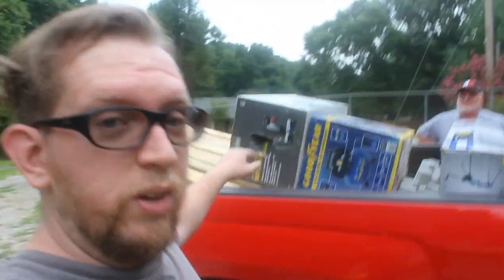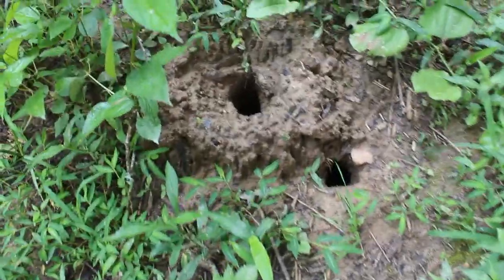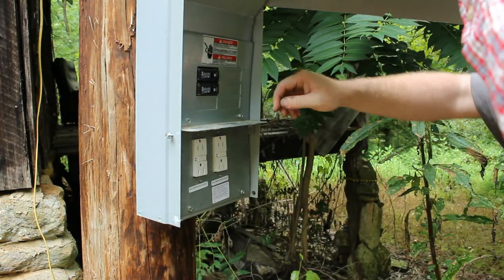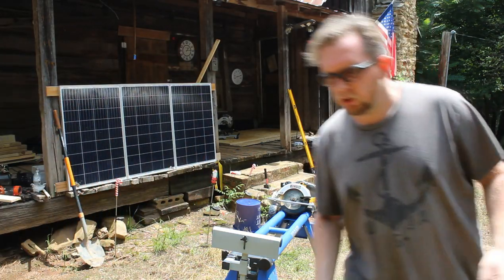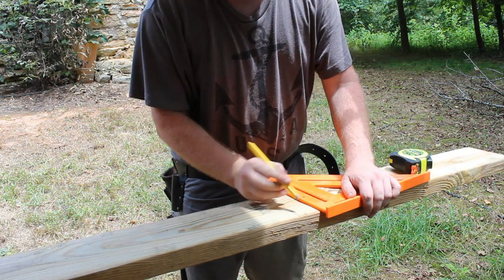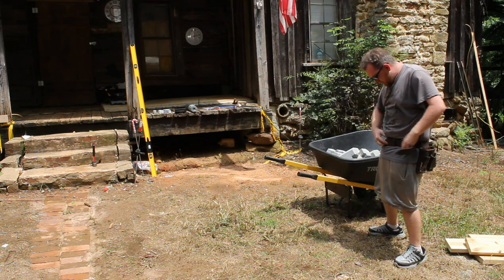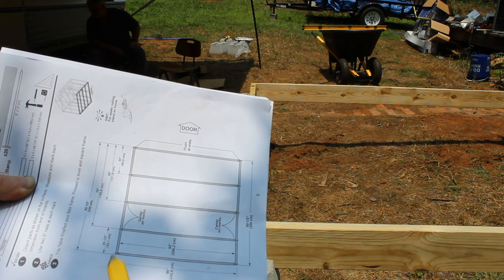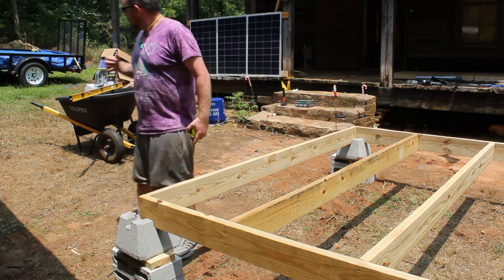Let's do this, The start of our COMPOSTING OUTHOUSE... Leveling the foundation and floor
It seemed that nothing was going right when we started this build. As we got into it things started to come together. These skills we are learning will help us later on as we build this homestead back to what it once was.